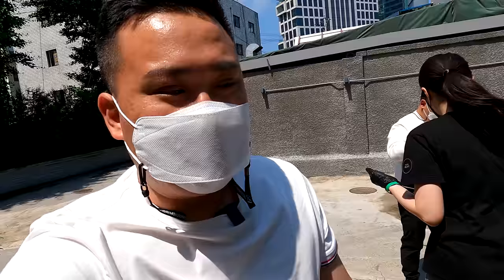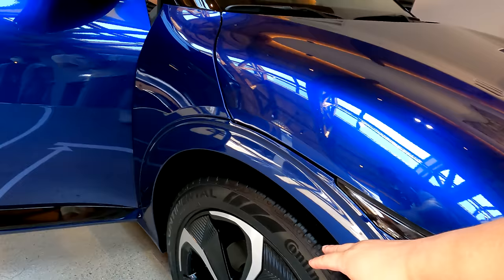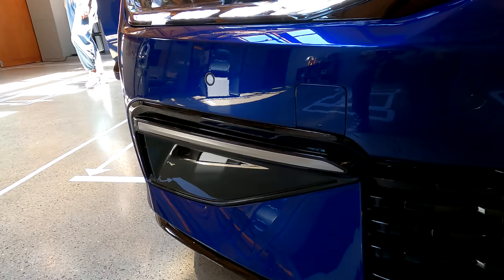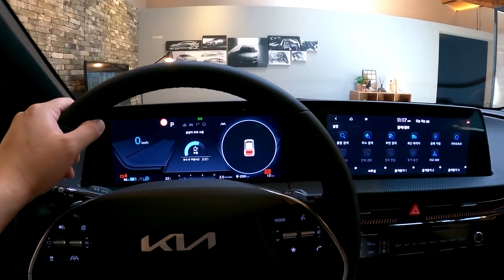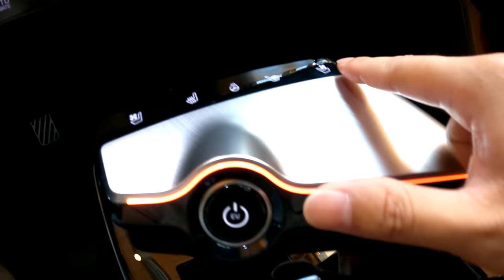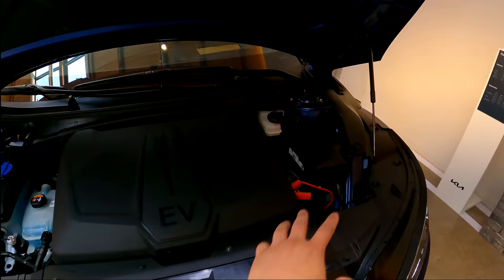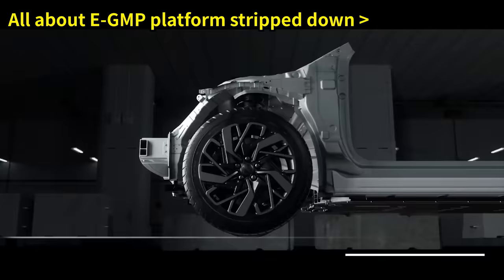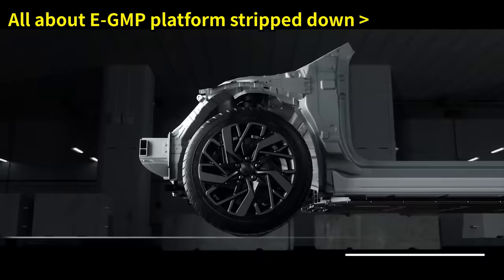2022 Kia EV6 – debating b/w Hyundai IONIQ 5? Must-watch full, detailed review Interior & Exterior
Finally met 2022 Kia EV6 in person. Met all variant and models, Kia EV6 Standard(Long Range), EV6 GT-line and EV6 GT.

Mic issue popped up and had very limited time to shoot the video, (30 min total + I had to avoid other audiences) please pardon me for the poor audio and video. I've purchased a pin mic, so audio won't bother me no more!

I will also be visiting EV Trend Korea next week, where there will be Kia EV6 as well as other EV cars from small business here in Korea, so let me know if you have any other question after watching today's video.

Specs of 2022 Kia EV6 are below:
EV6 & EV6 GT-line
- 2WD 168kW
- 4WD 239kW

EV6 GT
- 430kW
- 584 hp
- 3.5 sec to 0-60

Comparison to IONIQ 5
EV6(base) 4,680 x 1,880 x 1,550 (2,900 mm)
IONIQ 5 4,635 x 1,890 x 1,605 (3,000 mm)

Timestamp
0:00 2022 Kia EV6 – debating b/w Hyundai IONIQ 5? Must-watch full, detailed review Interior & Exterior
0:46 EV6 GT-line Exterior & highlights
2:15 EV6 GT-line Front bumper, grille
3:00 EV6 GT-line wheels vs IONIQ 5's
3:28 EV6 GT-line Interior reviewed
5:48 EV6 GT-line charging ports, c-type USB
6:31 EV6 GT-line Frunk, 4WD
8:46 EV6 GT-line 2nd row seats
9:57 EV6 GT-line Panomaric sunroof
10:24 EV6 Standard, Long Range
10:55 EV6 turn signal, matrix, sequential lights
11:41 EV6 Trunk, the difference b/w IONIQ 5
13:07 EV6 GT-line Rear tail light, Stinger?
13:50 All EV6's reverse lights and diffusers
14:06 EV6 GT Review
16:24 EV6 GT killing supercars